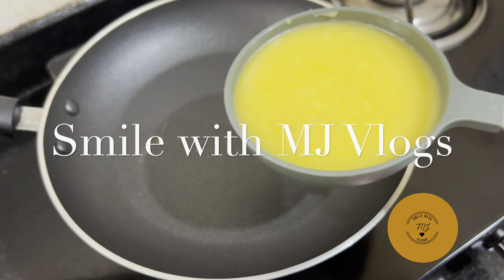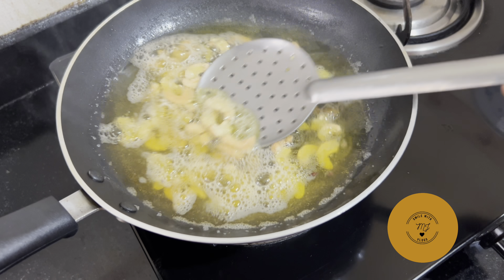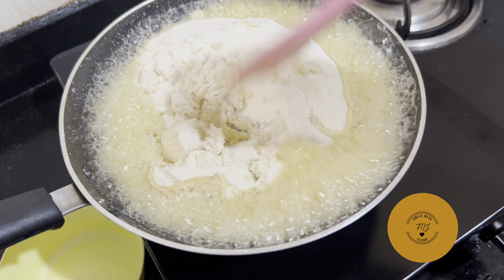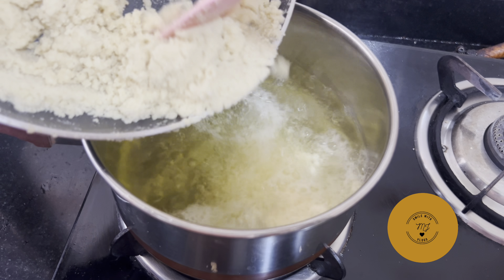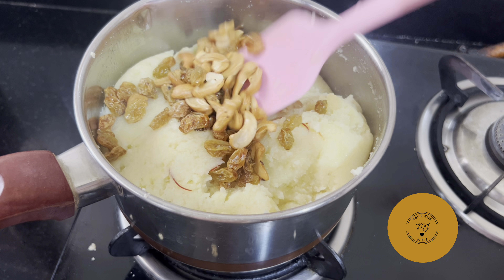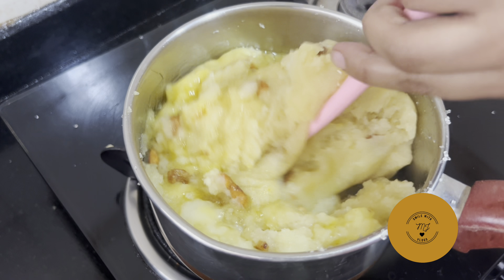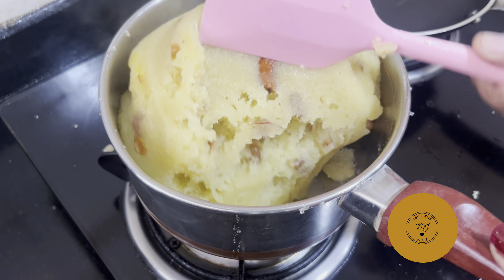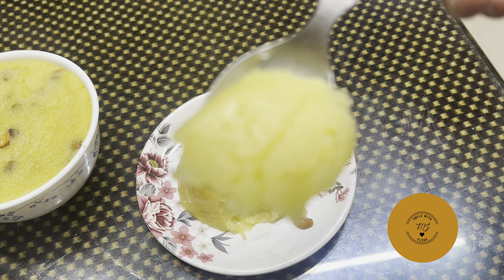എളുപ്പത്തിൽ ഒരു കേസരി റെസിപ്പിRava Kesari Recipe